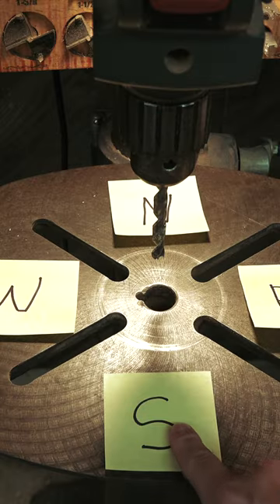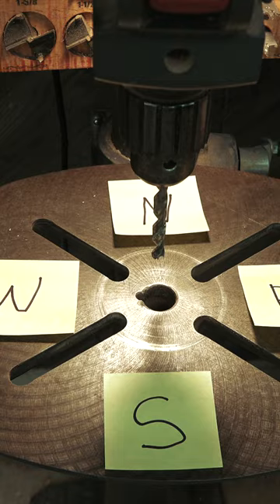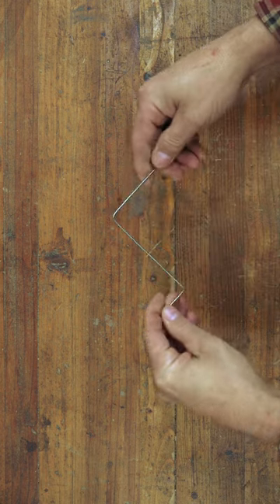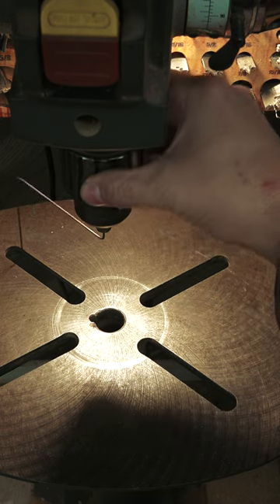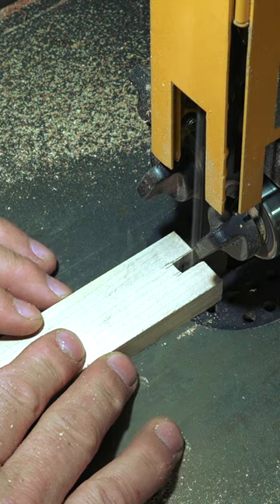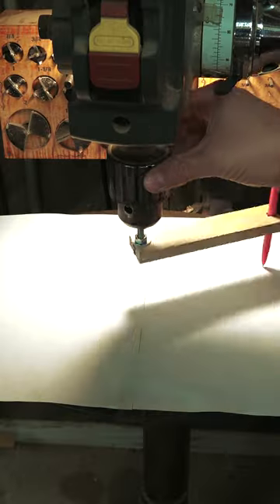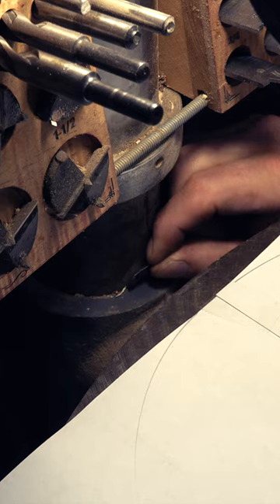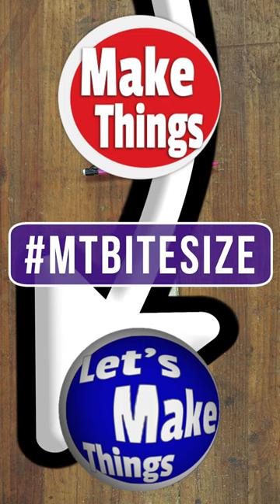204. Drill press accuracy you can visibly SEE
If you’re not getting a 90˚ hole with your drill press, you might as well be using a hand drill.  That 90 degrees should not only be north and south but east to west.  But finding that compass sweet spot isn’t always easy.  You’re contending with a table that drops when you loosen the lock, and manufactures gauges aren’t always accurate.  You can use a machinist square, but accuracy is better found with a wider breadth from the center of the table out.

One method I’ve seen is to take a wire and create a Z with it.  You’ll put one end in the chuck and check to see if it hits all four quadrants of your drill press table on the same plane.  This works but I came up with a simple jig that I like a little better that helps to visualize the process with a pencil.  I used my bandsaw to cut notches on either side of a strip of wood that are large enough to fit a quarter inch bolt and a pencil, which I clamp in.  Tape a piece of paper down and raise the table so that the pencil barely touches the paper, and spin.

East to west is easy to fix by loosening a locking nut, but north to south can be fixed by shimming a piece of aluminum strip from a pop can between the column and the adjuster.

Michelle B
Keith Current
William L McNally
Jerry Adams
Zach Finch
Rich Lightfoot
Tutor the Barbarian
Mike Lornitis
Les N.
Gary G.